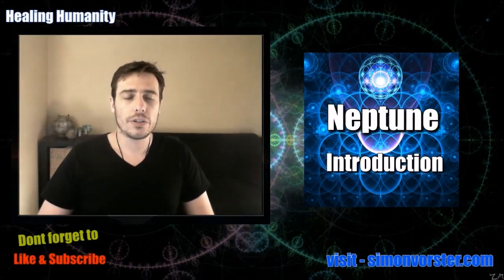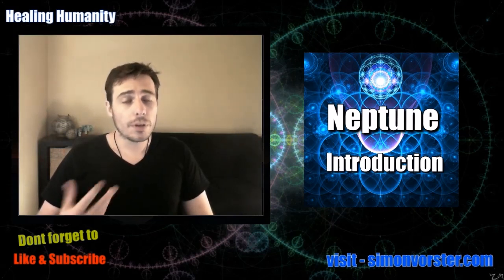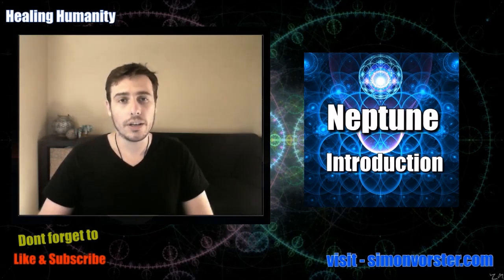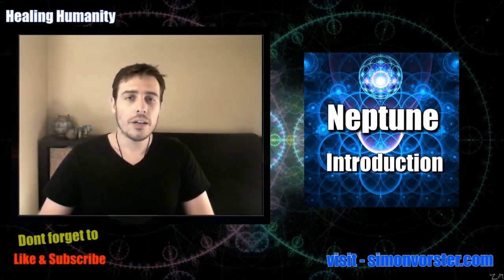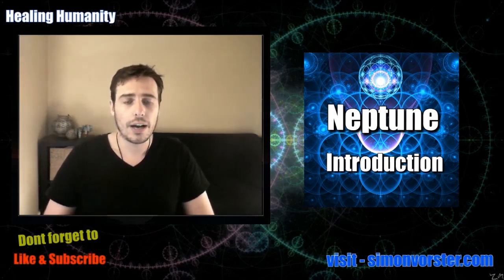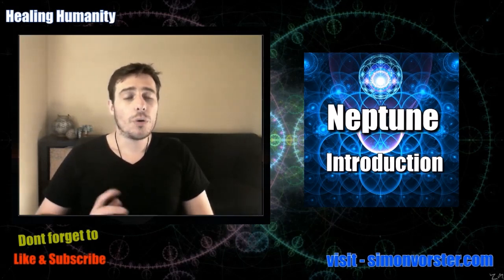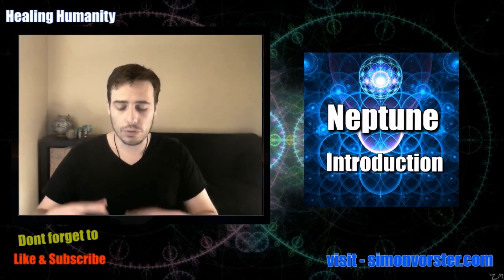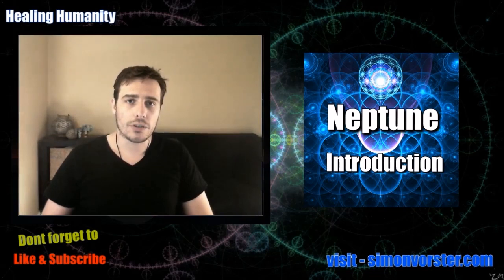Neptune Introduction | Astrology | Series.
This channel is created for the teaching of a spiritual art of Astrology.

These teachings are to educate everyone on the importance and effect of astrology why it still matters.

Through explaining how the zodiac reflects conscious evolution. I share insights into how the constellations express themselves. Simon Vorster channel principles of astrology are grounded in evolutionary astrology understanding of the 12 sign zodiac archetypes.
 Using the karmic method of Pluto and seeing how the others planets interweave themselves with in our soul and ego lives

Here on simonvorster we learn about how to create self-empowerment and to liberation humanity from the conditioning patters of the past.
To create self awareness - help in raising our vibrations -